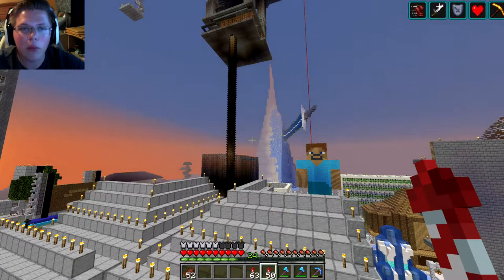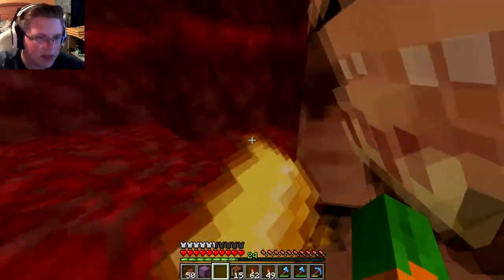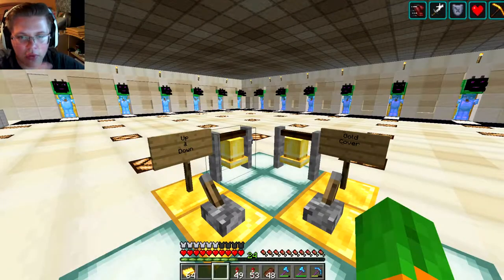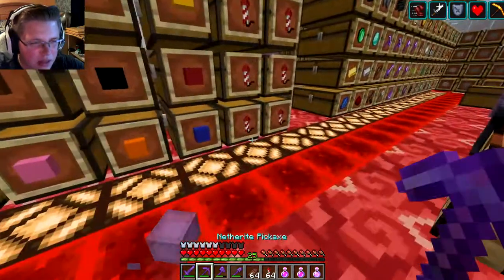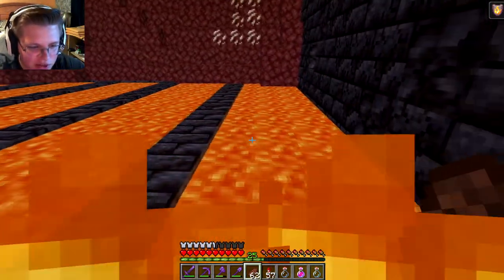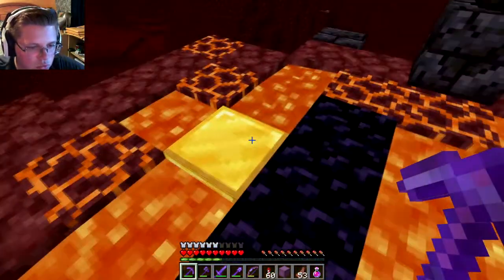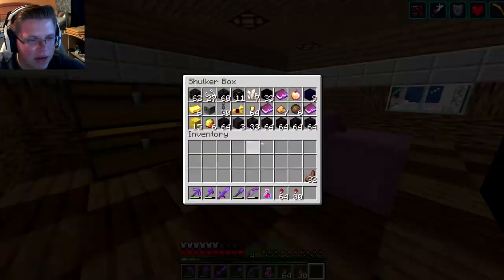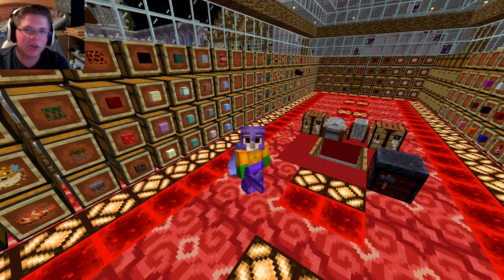Netherite & Bastions : Frohzen's Adventure (MINECRAFT EPISODE: 105)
Hello everybody, AquaGear here! In today's video we check out the new 1.6 update!

Links!

Q&A!

-Nah

- Chrono Cross